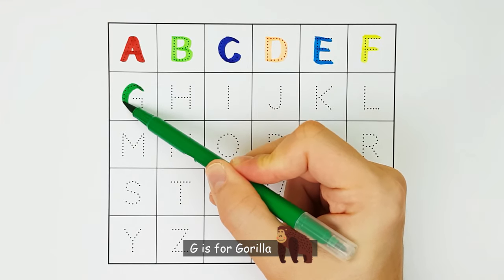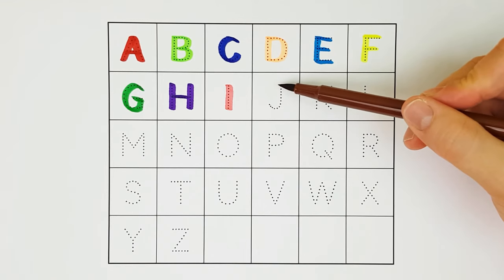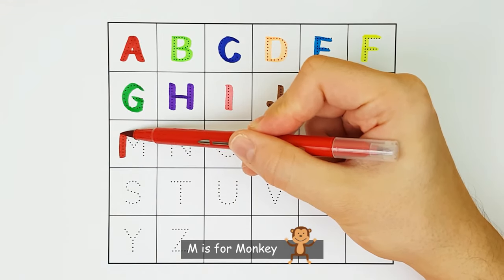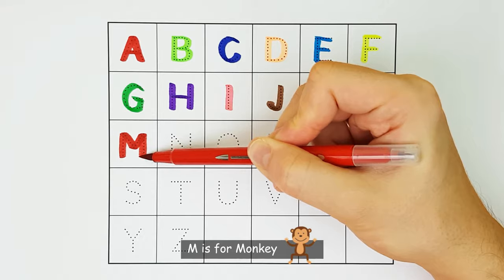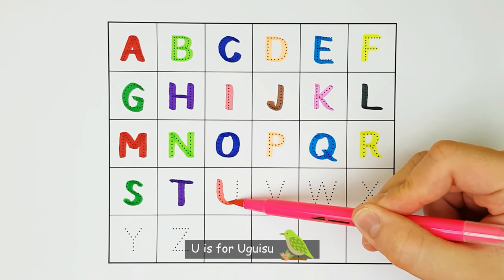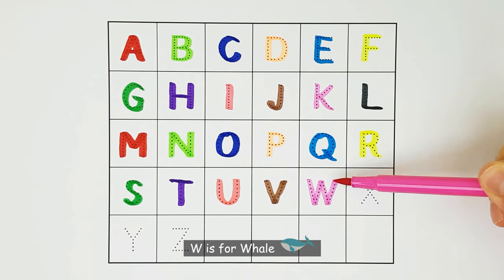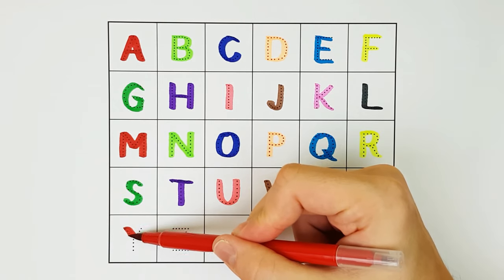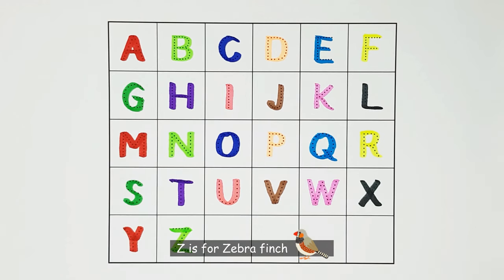English Alphabet in Colors with Funny Illustrations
Join us in this colorful and engaging video where we teach you how to write all the letters of the English alphabet using colorful pens. We'll pronounce each letter as we write it and provide an example word that begins with that letter. This is a great video for young children who are learning to write and want to improve their English skills!